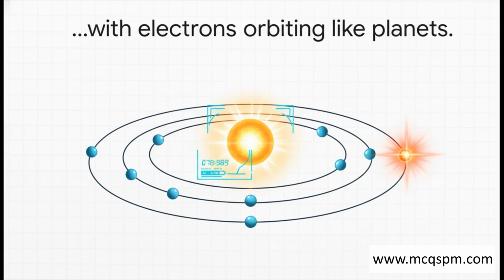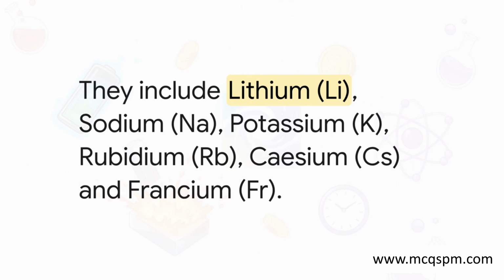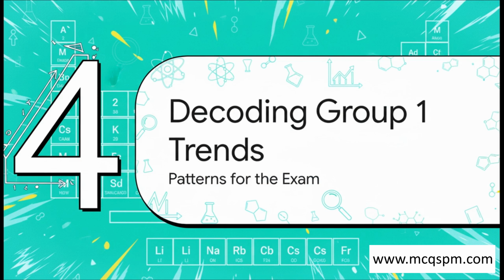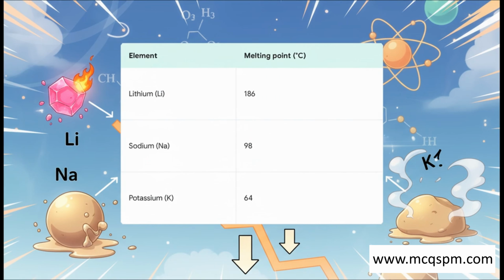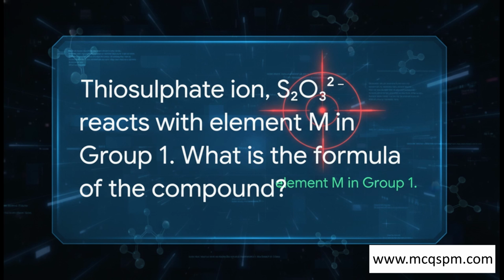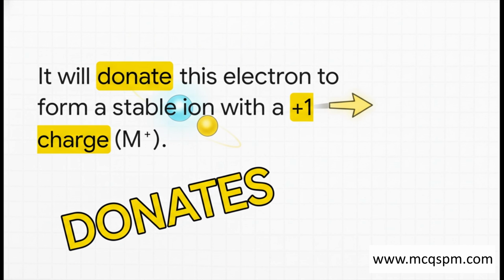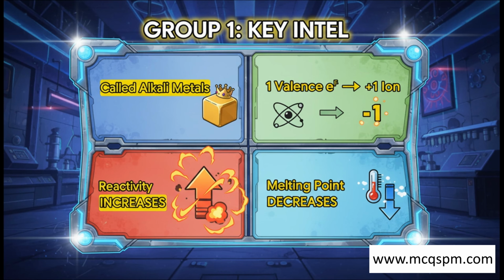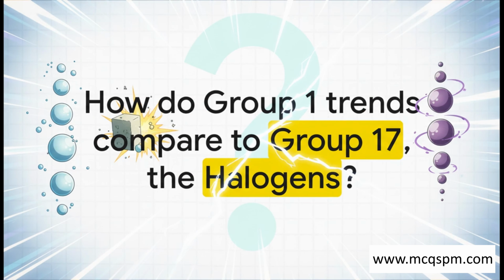SPM Chemistry Form4 12 Periodic Table Group 1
Struggling to remember the trends of Alkali Metals? This video breaks down everything from atomic radius to chemical reactivity so you can score full marks in your SPM Chemistry Paper 1 and 2!
Nail your SPM Chemistry revision with this deep dive into Periodic Table Group 1! In this video, we explore the unique properties of Alkali Metals, including Lithium, Sodium, and Potassium. Learn why their reactivity increases as you go down the group and how their physical properties, like melting points and atomic size, shift predictably. We simplify complex chemical equations, such as reactions with water, oxygen, and chlorine, to help you understand the formation of alkaline hydroxides and metal oxides. Whether you are looking for a quick Chemistry Revision session or detailed explanations of past-year questions, this guide covers the essential "need-to-know" facts. Boost your exam confidence by understanding how valence electrons dictate the behavior of these highly reactive metals!